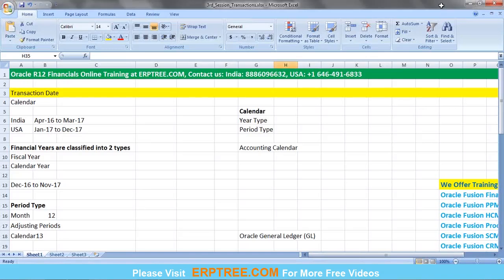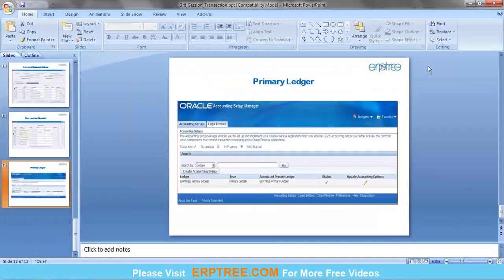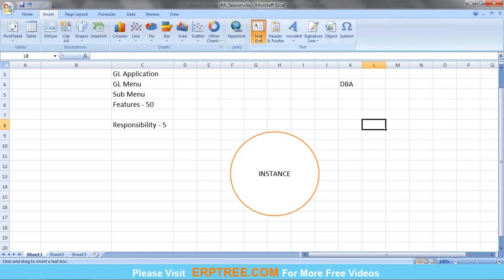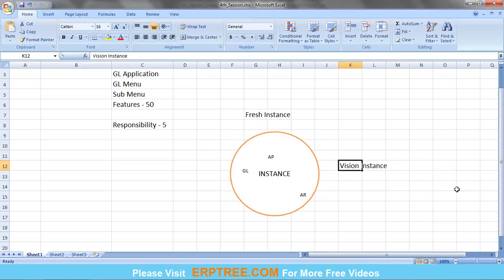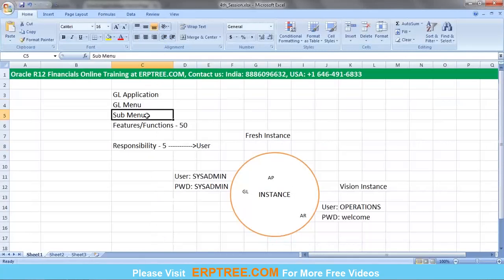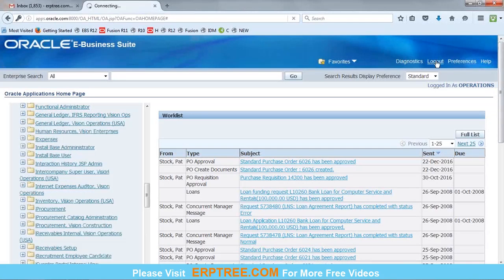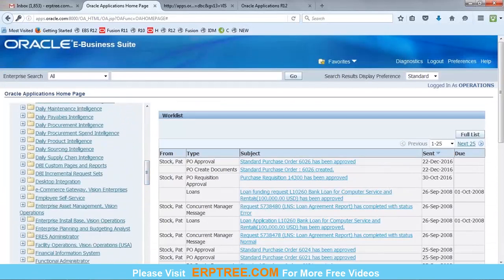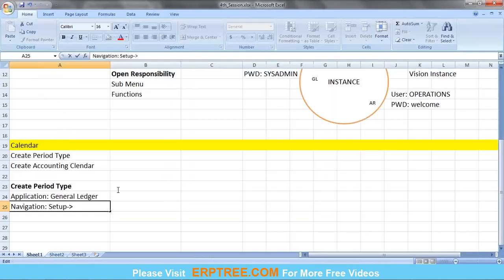Oracle Financials Online Training